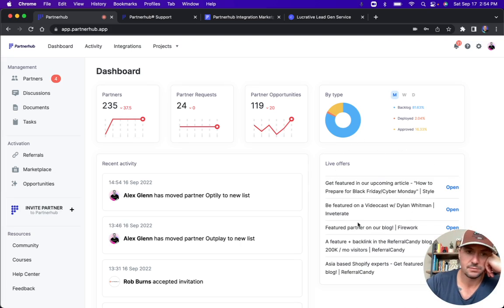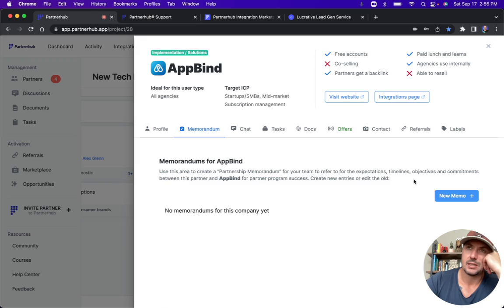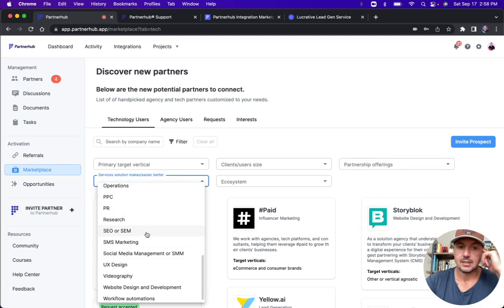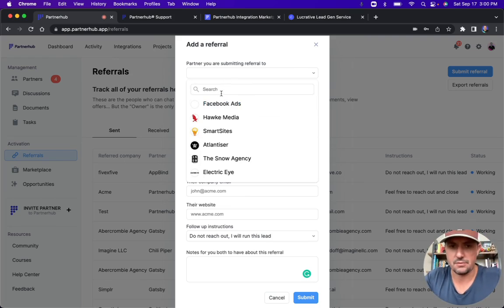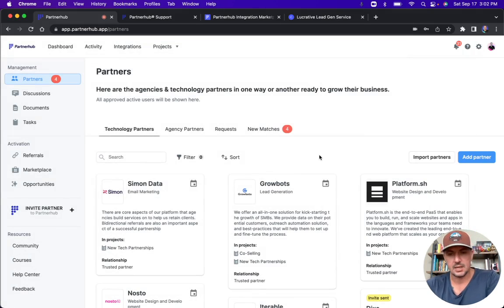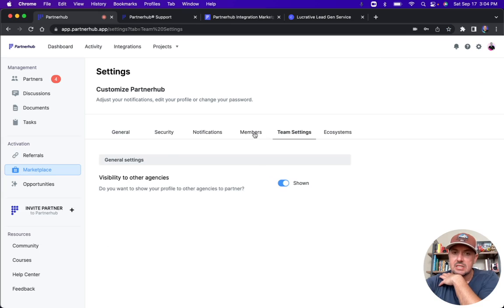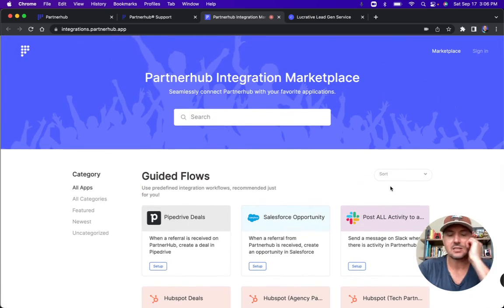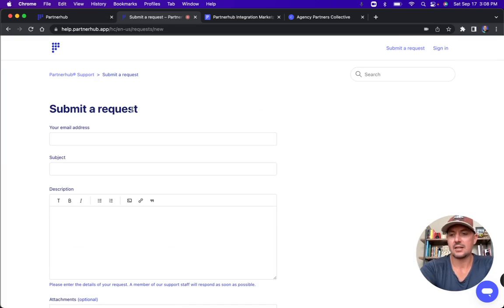Partnerhub® for Digital Agencies demo